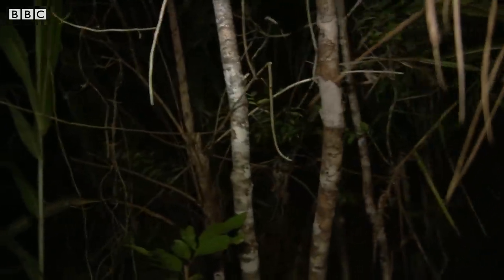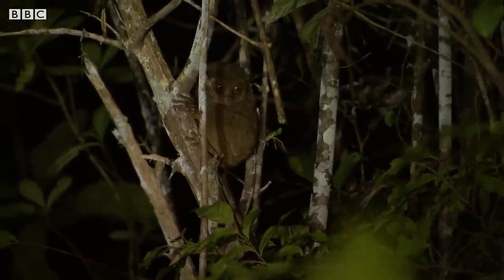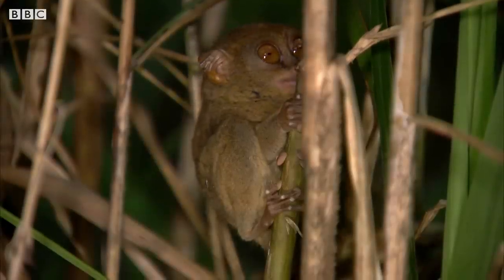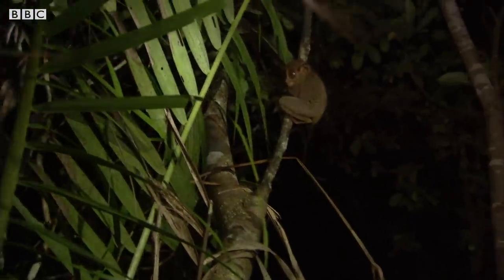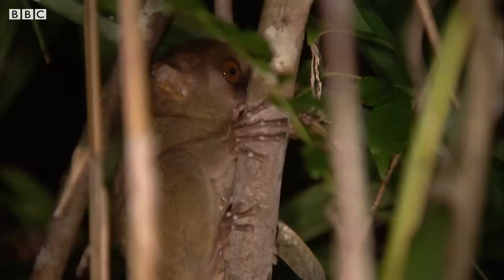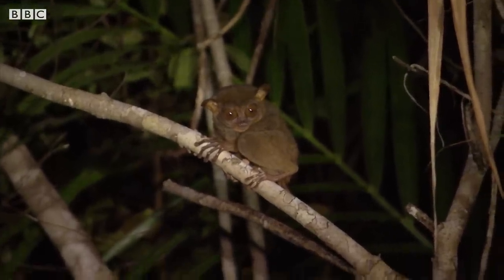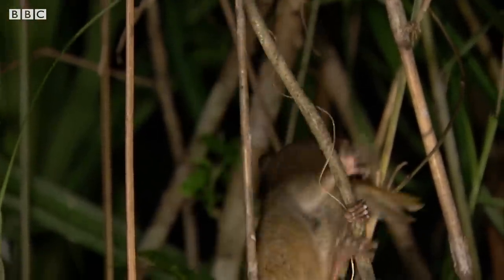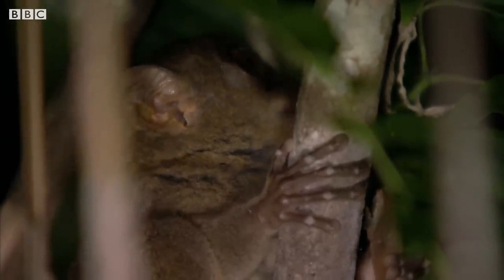Tarsier Takes Down Giant Cricket | Deadly 60 | Earth Unplugged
The tarsier monkey might be small, but Steve Backshall is about to find out just how dangerous is can be.

Deadly 60